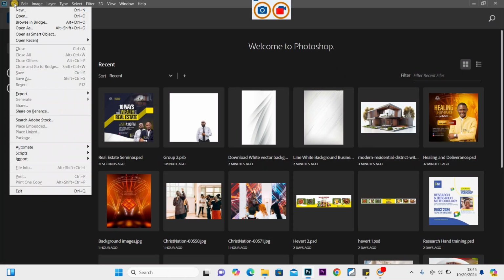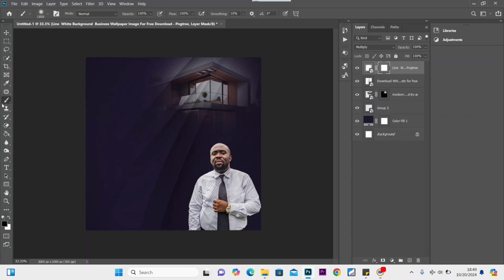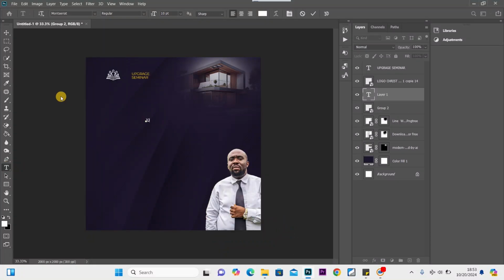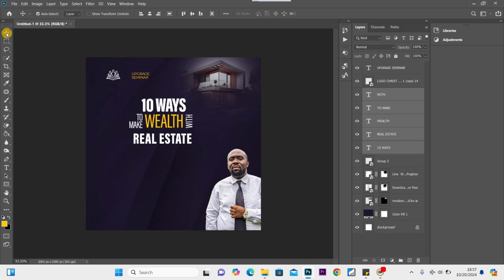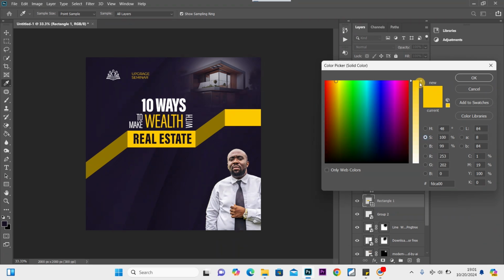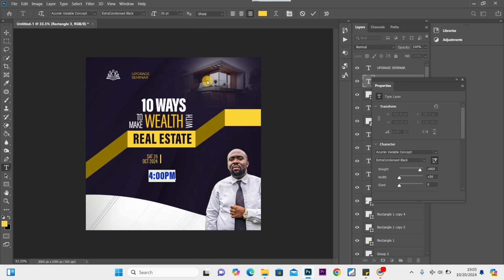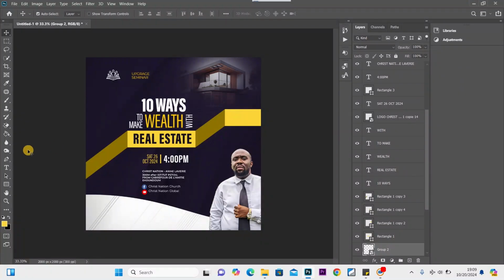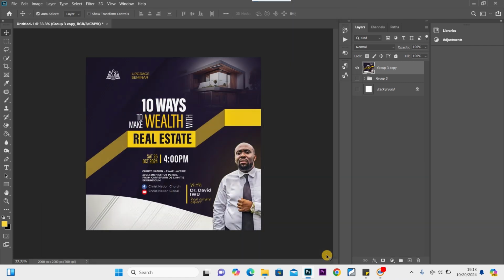An Easy way to Design your first flyer in Photoshop | Graphic Design Course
🎨 What you'll learn:
1️⃣ Setting up your canvas: Get the perfect dimensions and resolution for a high-quality print or digital flyer.
2️⃣ Choosing the right color palette: Learn how to select colors that grab attention and set the mood for your specific event.
3️⃣ Background magic: Create a visually stunning backdrop that complements your party theme.
4️⃣ Typography tips: Master the art of text placement, font selection, and creative lettering for maximum impact.
5️⃣ Adding images and graphics: Discover how to incorporate images and graphics that tie the entire design together.
6️⃣ Effects and enhancements: Elevate your flyer with Photoshop's powerful tools for a professional and polished look.